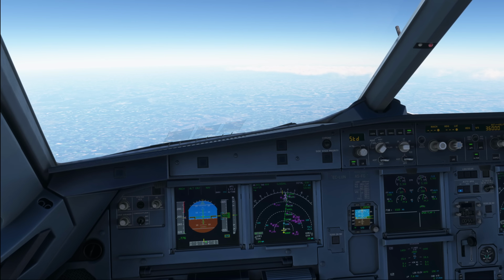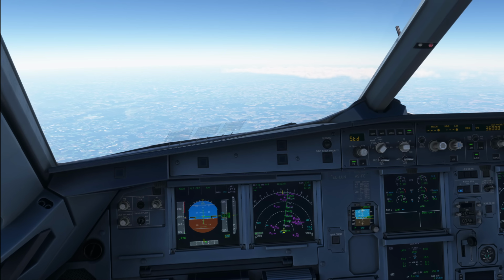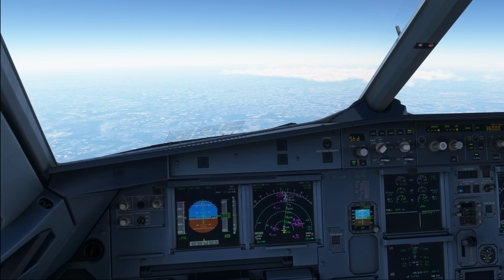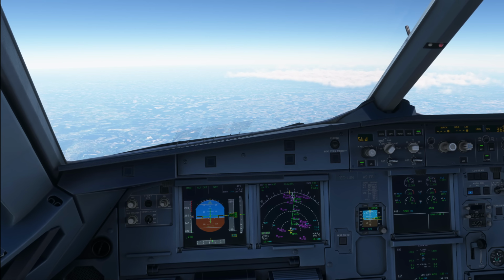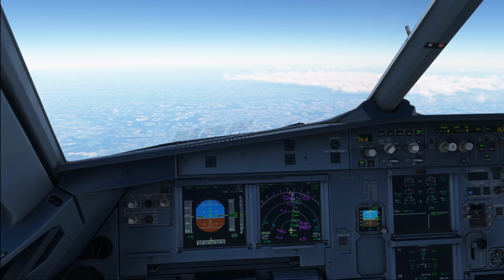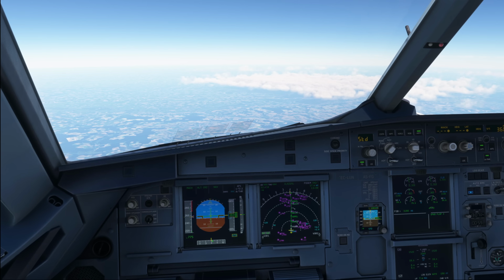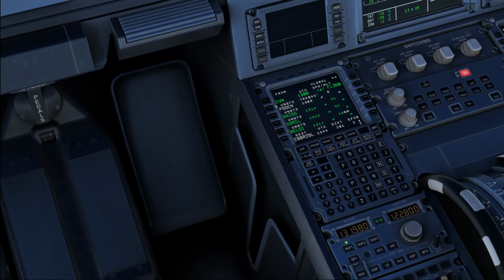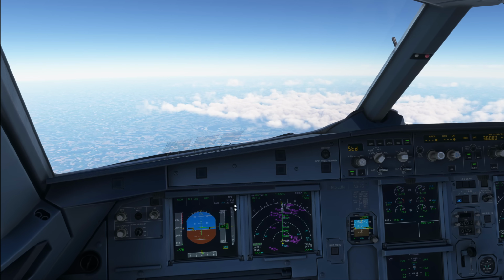Getting the MOST out of your A320: Airbus Green Operating Procedures | Real Airline Pilot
My system specs:
Intel i9-9900k@5,2GHz
RTX4090
32GB RAM